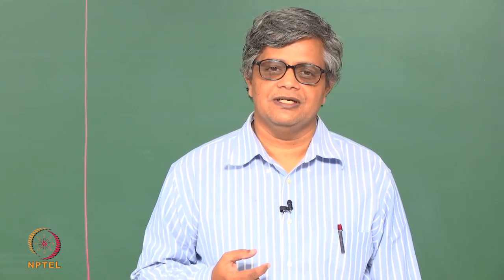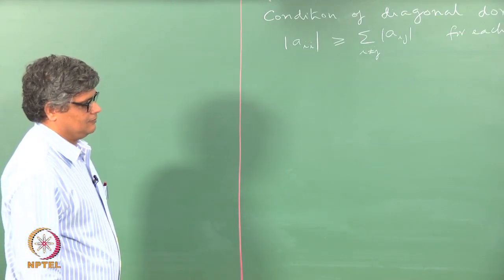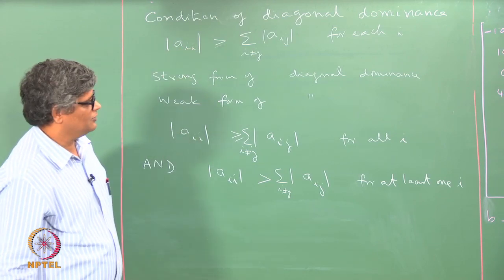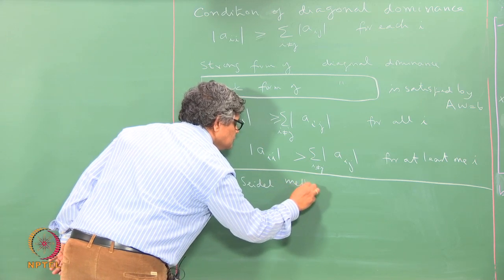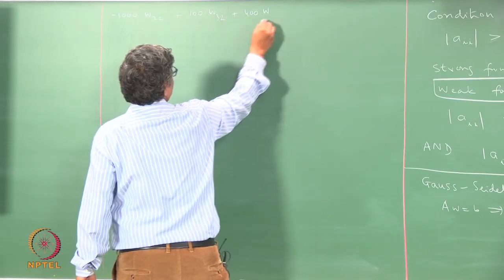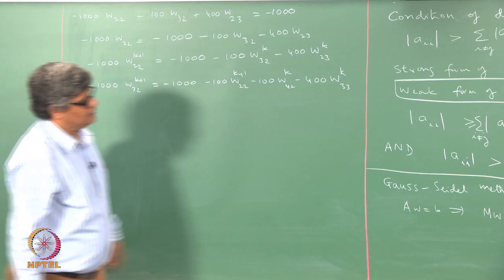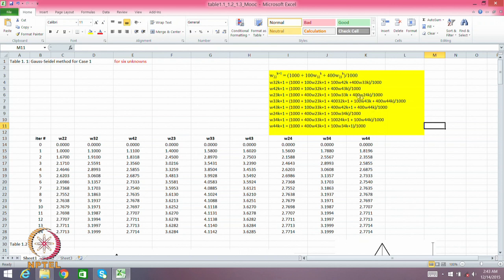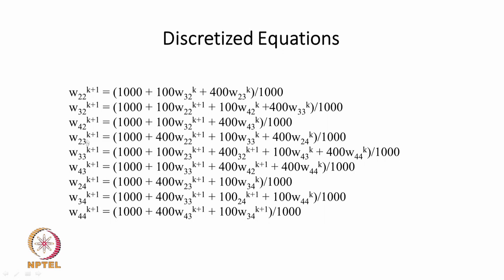Tutorial 1 contd.: Solution for algebraic equations using Gauss- Seidel Method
Algebraic equations, Gauss-Seidel method, Coefficient matrix, Diagonal dominance, Discretized equations, Converged solution